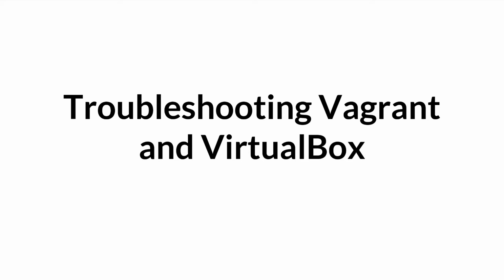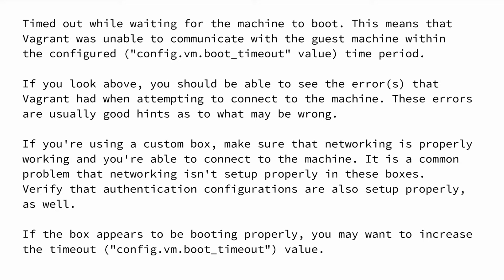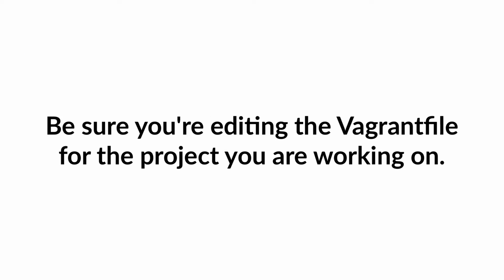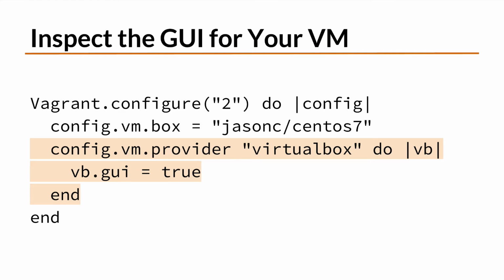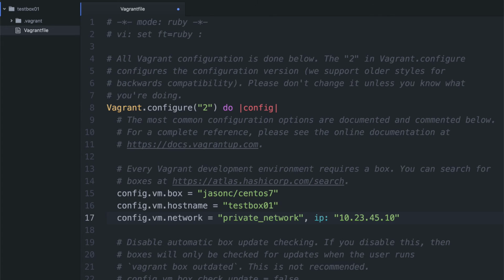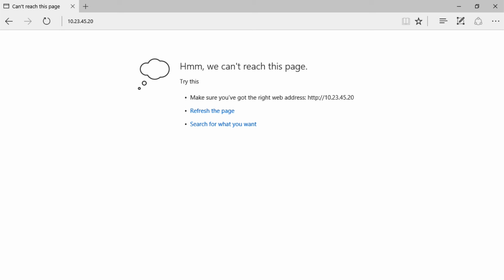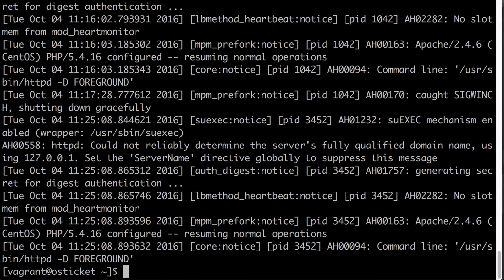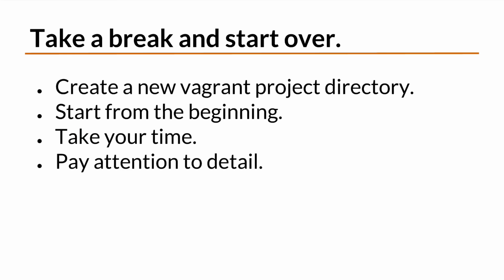LRW - Troubleshooting Vagrant and Virtualbox